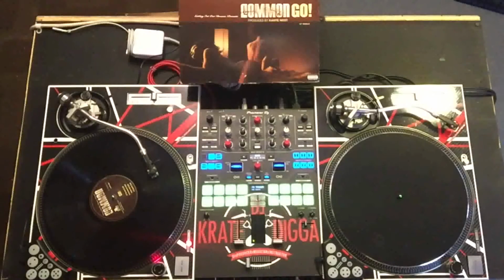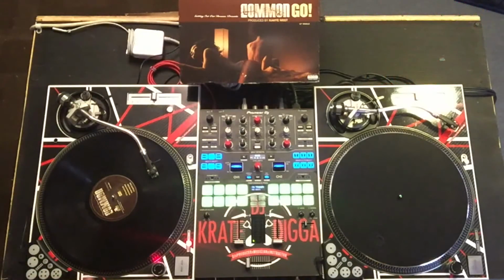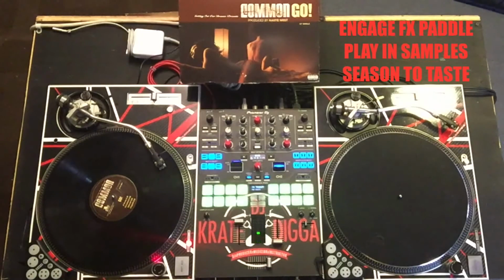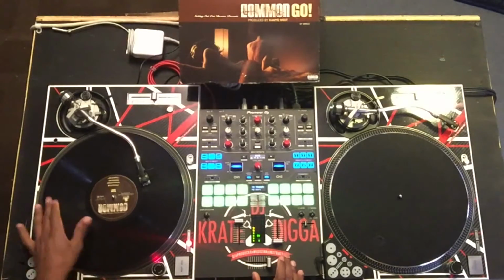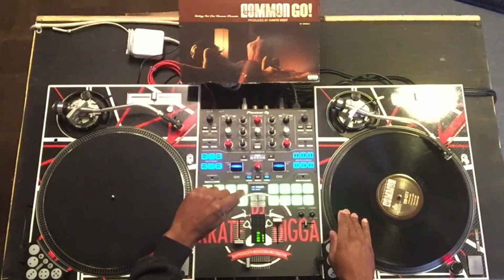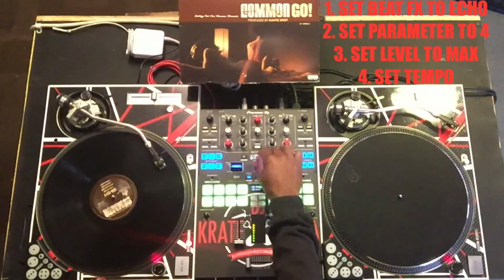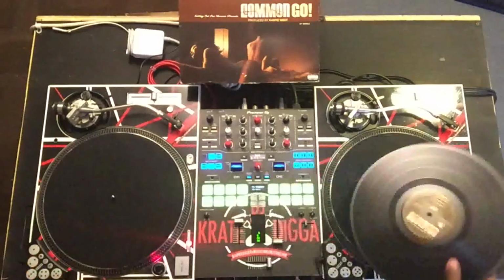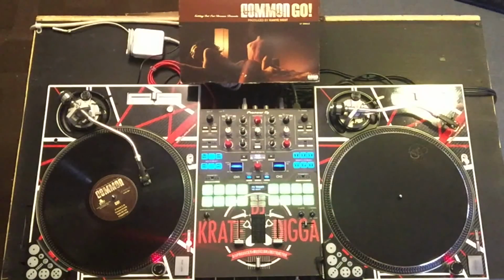IN THE LAB - BEAT & SCRATCH LOOPING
Tutorial on how to use your Pioneer S9 mixer like a loop sampler, even when spinning traditional vinyl sets.